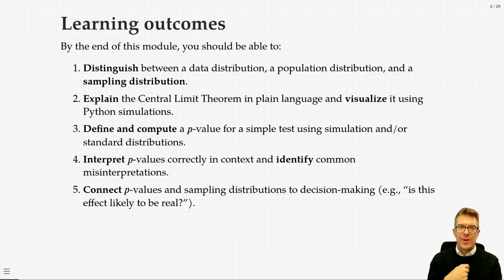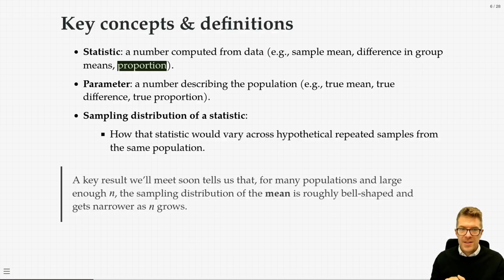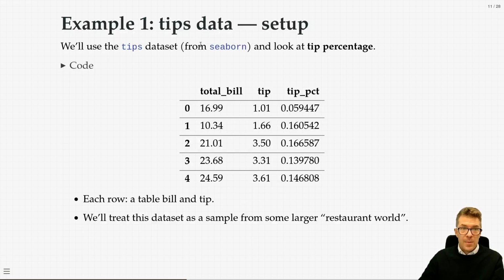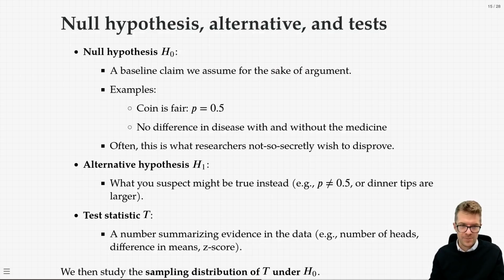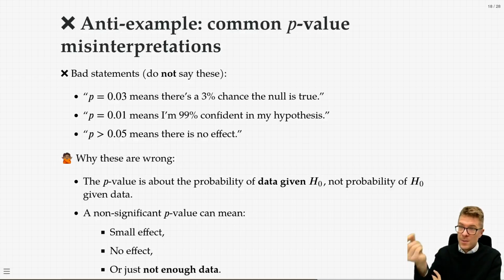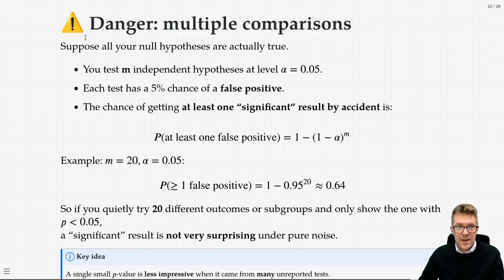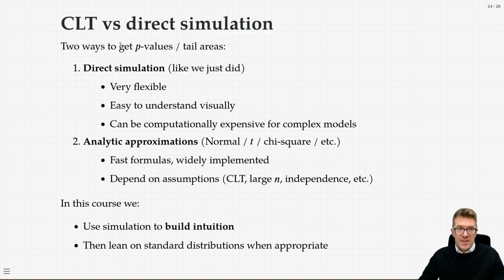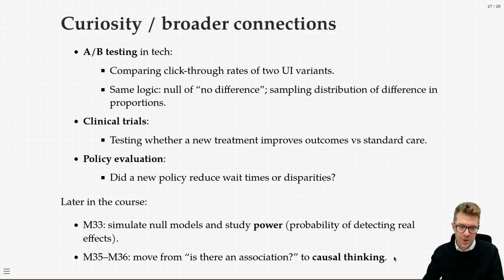CSCI 1109 - M32 - Distributions; CLT intuition; p-values (done right)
In this module, we move from describing a single dataset to reasoning about what would happen if we could repeat our study over and over again. You’ll build an intuition for sampling distributions, see the Central Limit Theorem in action, and learn what a p-value really is (and isn’t) using simple Python simulations.

By the end of the module, you should be able to connect simulation-based intuition with the formal language of sampling distributions, CLT, and p-values, and carry a healthier skepticism into any setting where “significant” results are reported.